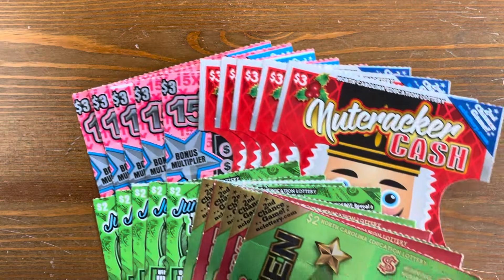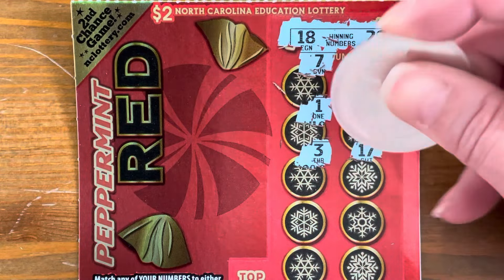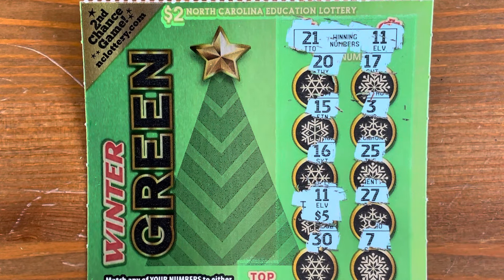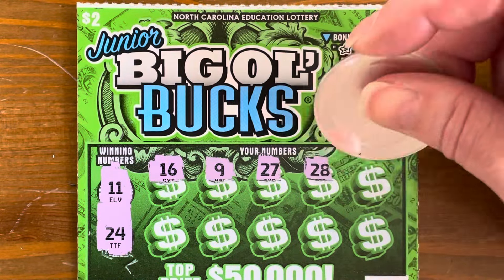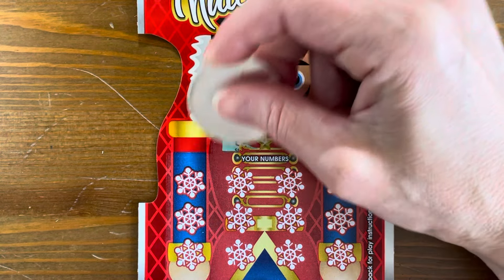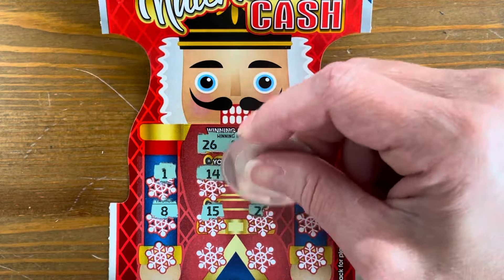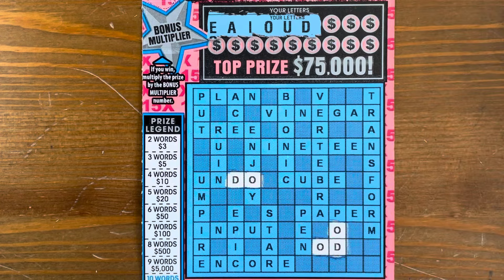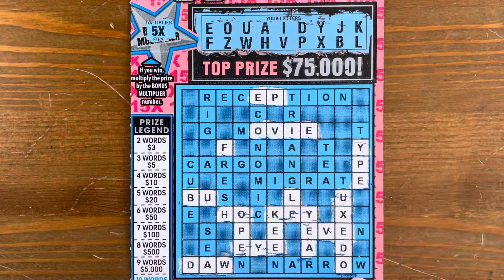$50 Mix of NC Scratch-offs! 🎄Did Christmas come early?🎄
Mix of North Carolina scratch off tickets!  This is a mix of $3 10X Cashword, $3 Nutcracker Cash, $2 Junior Big ‘ol’ Bucks, and $2 Winter Green!